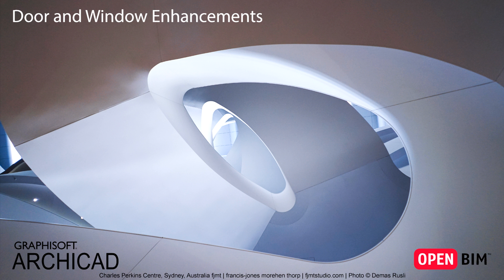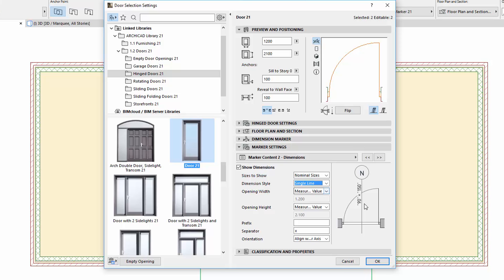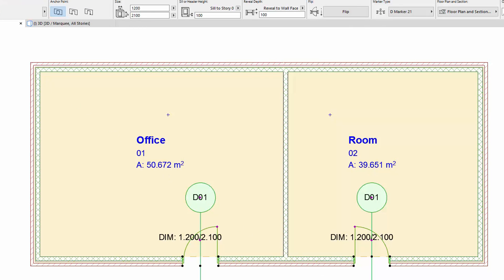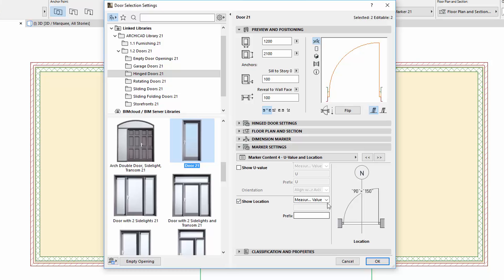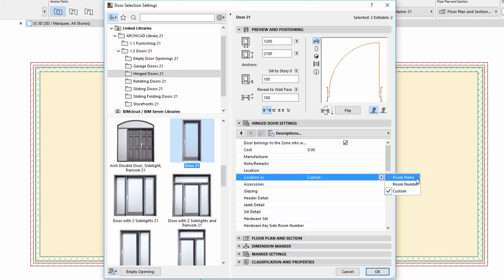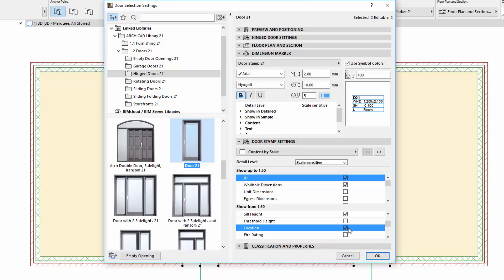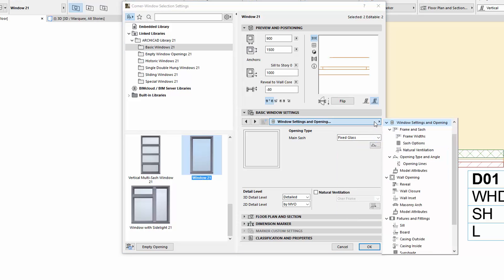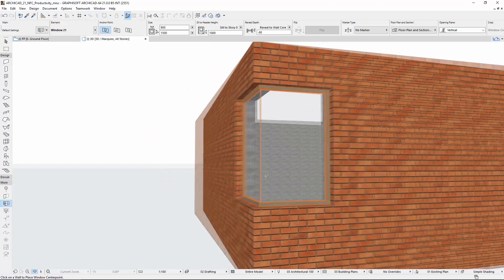ARCHICAD 21 - Door and Window Enhancements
This video presents the enhancements to the Doors and Windows in ARCHICAD 21.